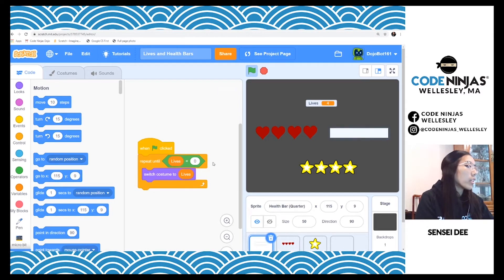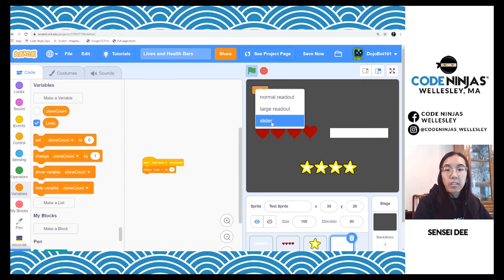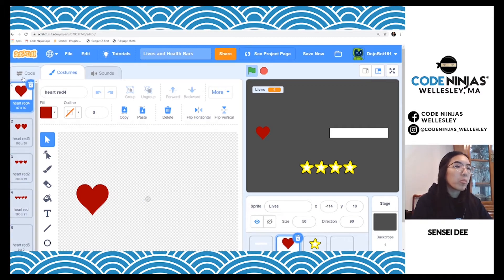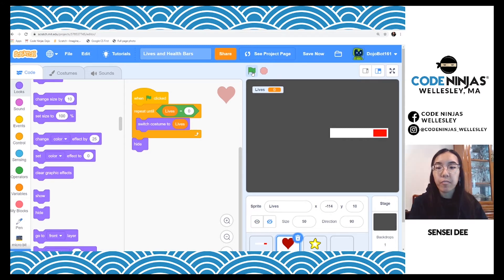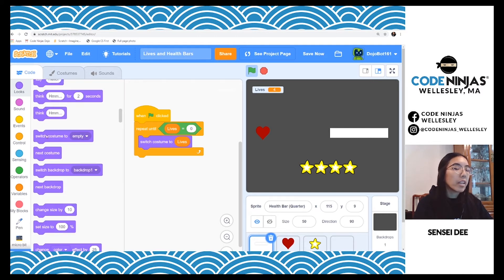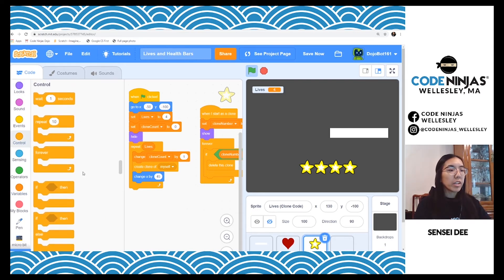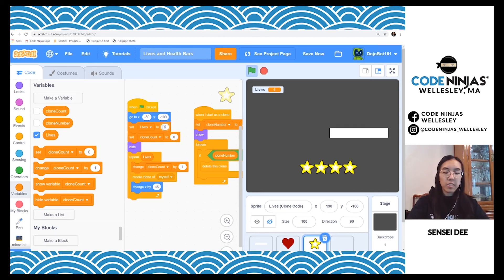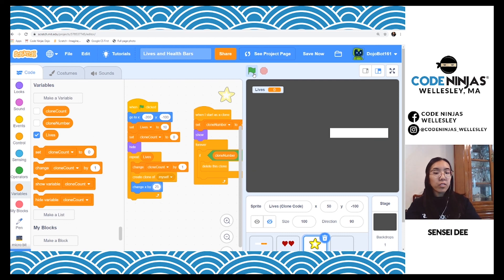Health & Lives Systems in Scratch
// Lives and Health Bars Scratch Project

 [ CHAT WITH THE SENSEIS! ]
Join our Code Ninjas Family and get access to our Slack Channel
// Contact the Wellesley Center Director: